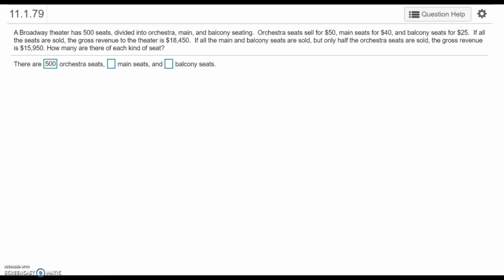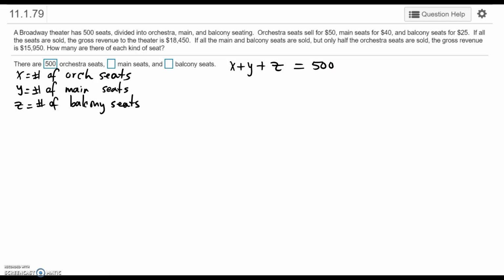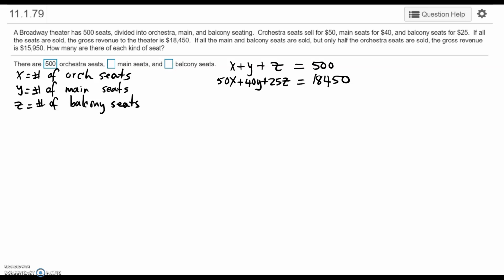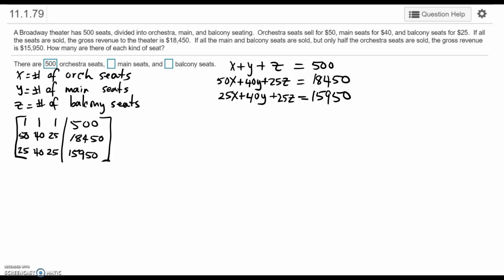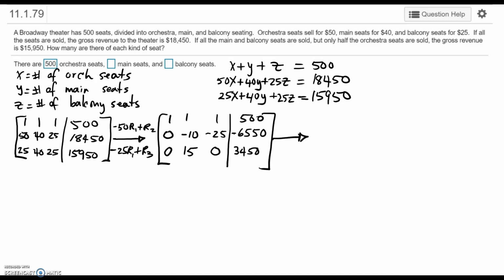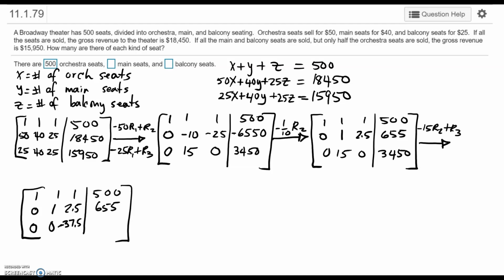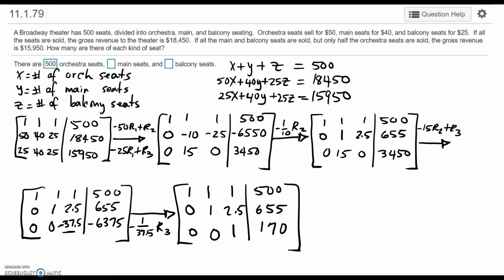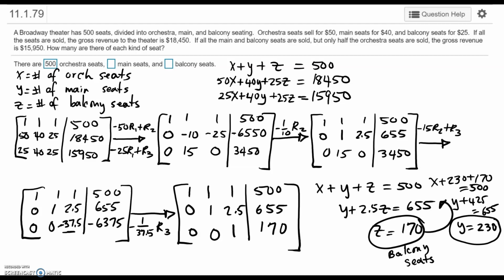Systems of Equations Application